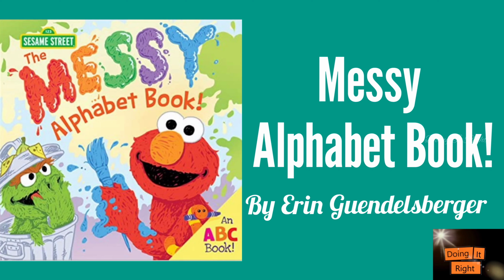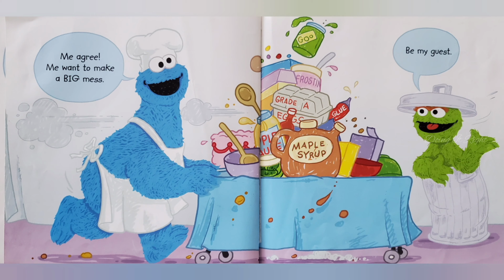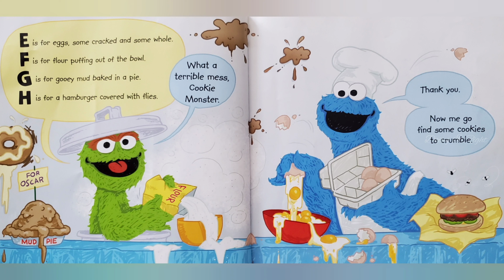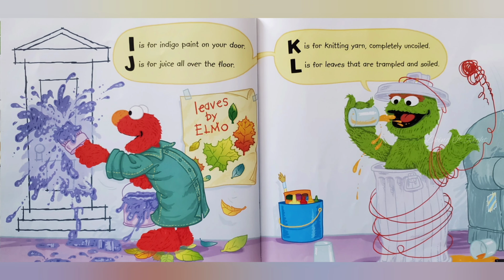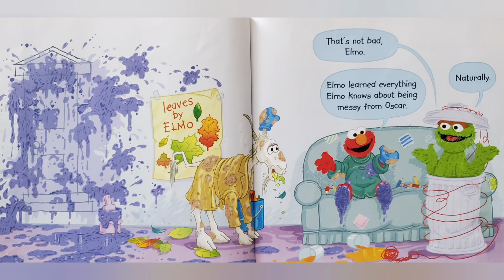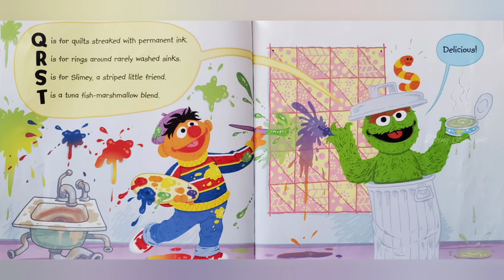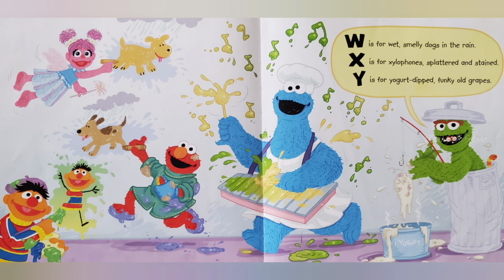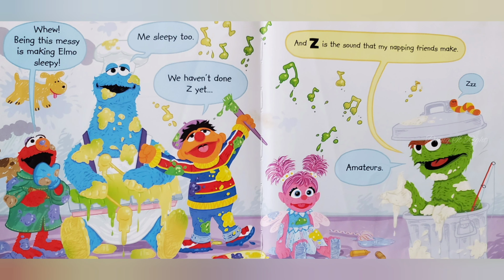The Messy Alphabet Book! by Erin Guendelsberger.|| Read Aloud Book.